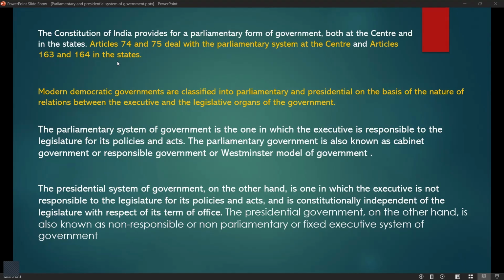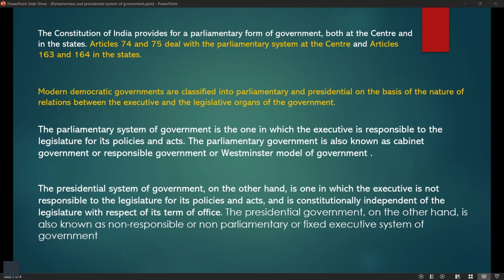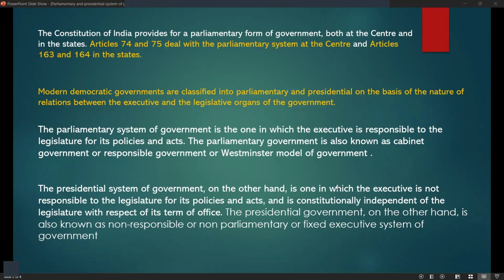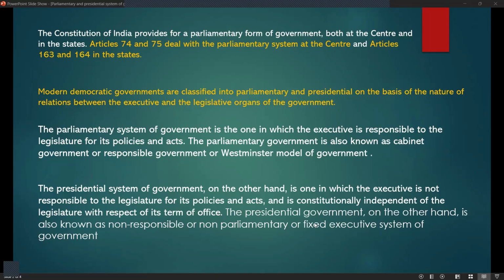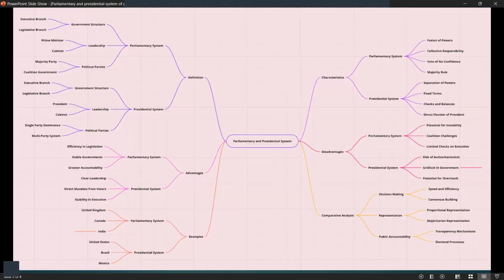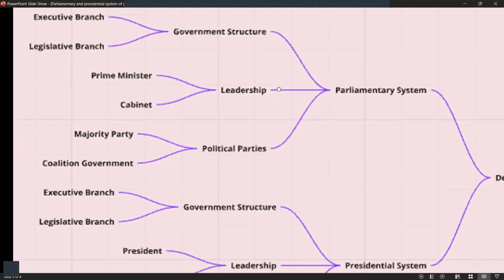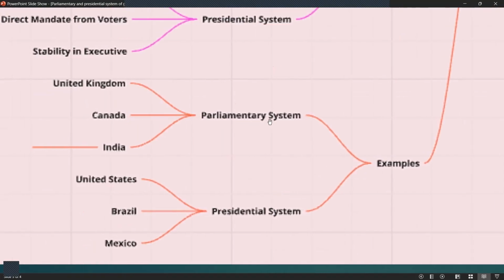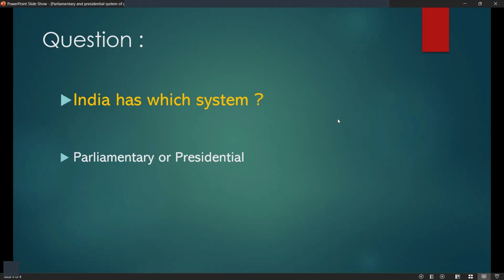Parliamentary and Presidential System of Government || Part - 1 || By Savita Sikhwal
Join me as we explore these subjects in-depth and uncover the stories that shape our world. Learn more!

This particular video is the introduction of parliamentary and the presidential systems of the government .